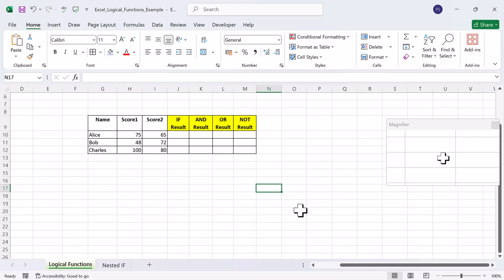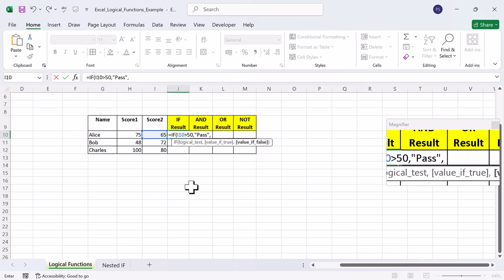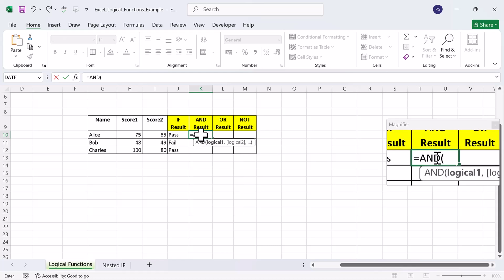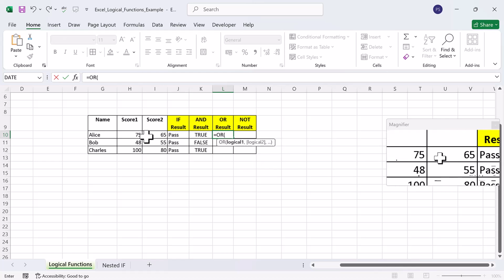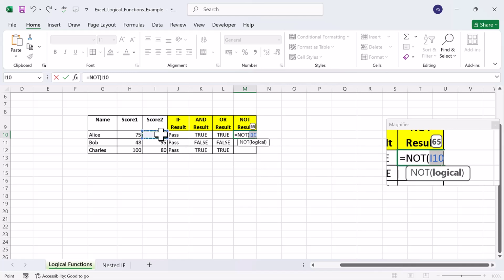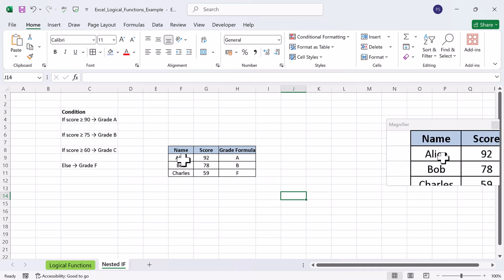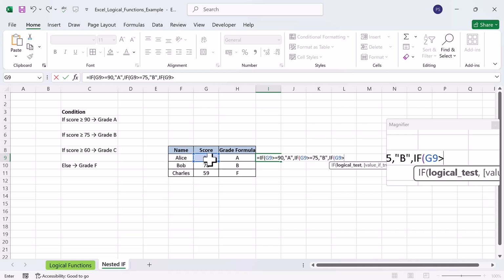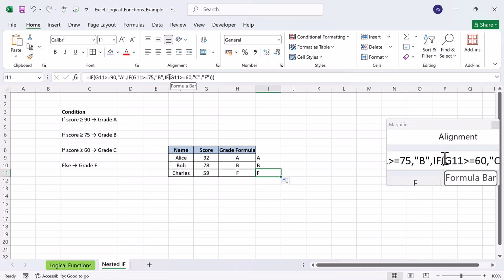Excel Logical Functions & Nested IF Explained | IF, AND, OR, NOT with Real Examples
Unlock the power of logical functions in Excel with this easy-to-follow tutorial! Learn how to use IF, AND, OR, NOT, and master the Nested IF function to handle multiple conditions like a pro.
What you’ll learn:
✅ Combine conditions with AND & OR
✅ Reverse logic using NOT
✅ Create advanced logic with Nested IF
✅ Real-world examples: pass/fail, grading system, and more!